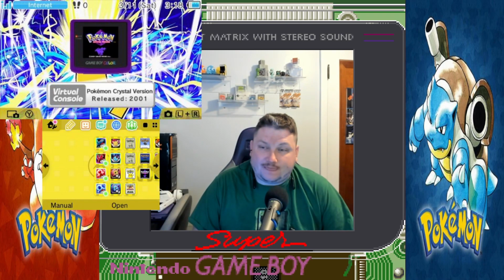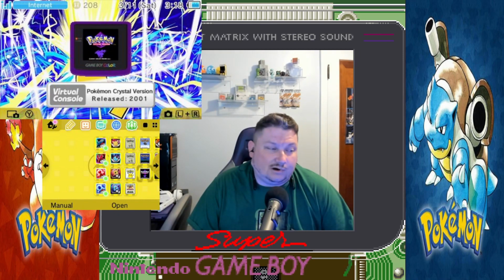3DS eShop Closing FOREVER! | Last Chance To Get Pokemon Bank | Poke Transporter | VC Pokemon Games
The eShop is closing in 15 Days! This is your last chance to purchase any software that you may want before it closes permanently!

I Love You ALL, Thank You So Much!